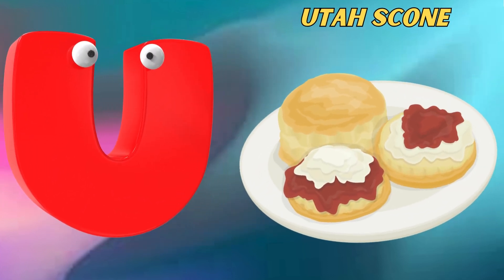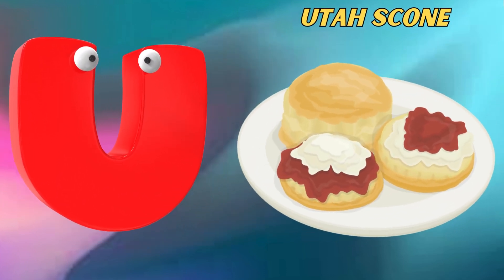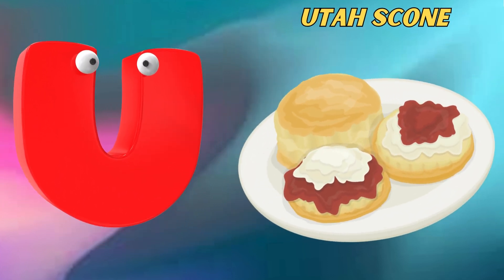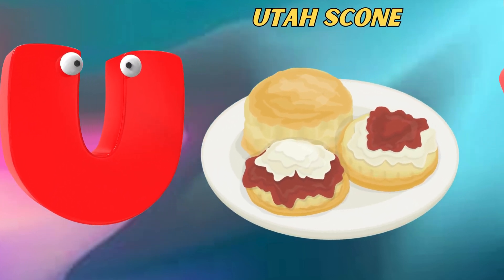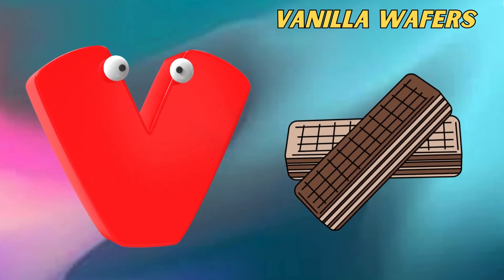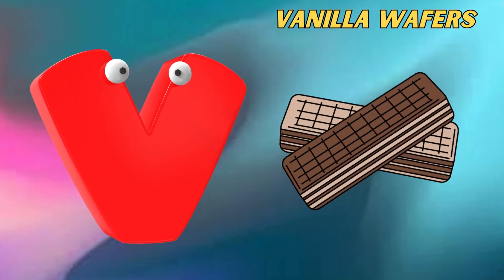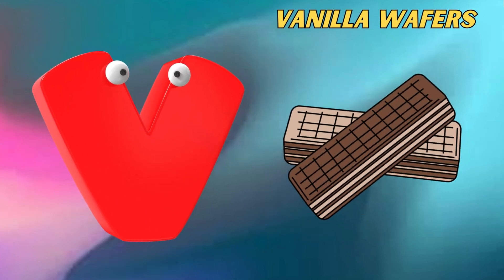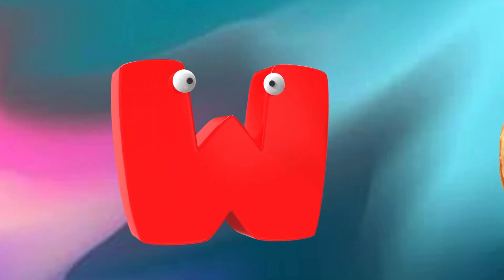ABC Phonics Song | Alphabet letter sounds | ABC learning for toddlers | Education ABC Nursery Rhymes